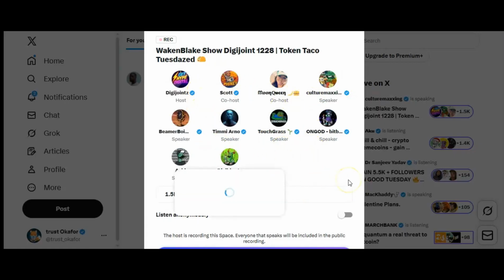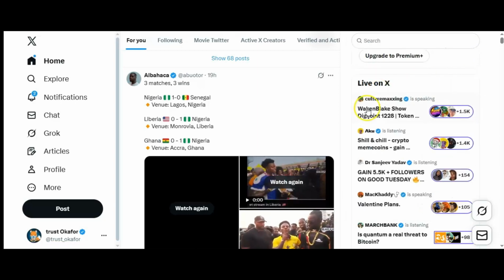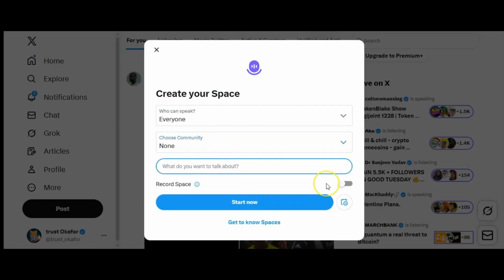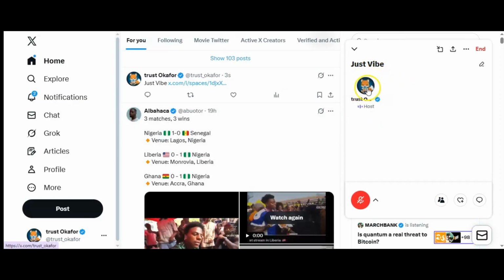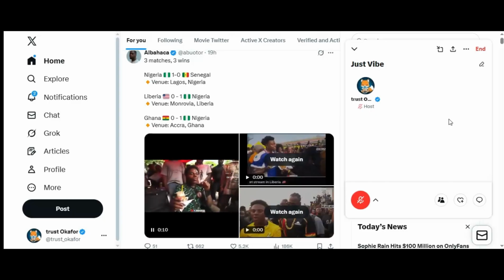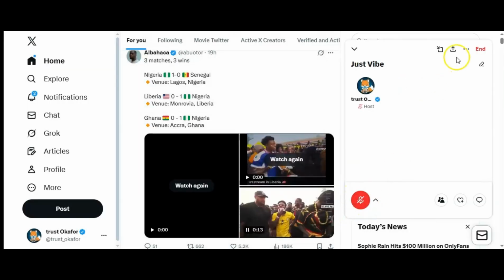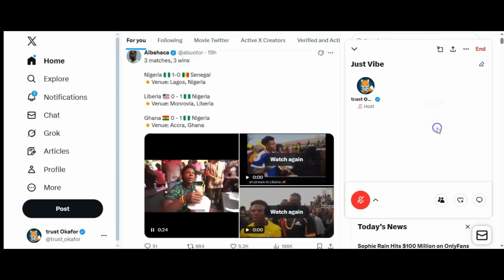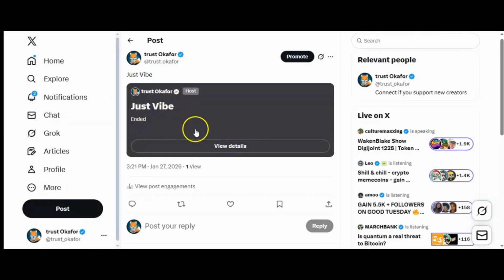How To Create X Spaces (Twitter Spaces) | Step-by-Step Beginner Guide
Want to host live conversations on X (formerly Twitter)? 🚀
In this video, I’ll show you step-by-step how to create a Space on X so you can start hosting live audio discussions, invite speakers, and engage with your audience in real time.
Whether you’re using Android, iPhone, or desktop, this tutorial makes it easy to go live and grow your presence on X.
📌 In this video you’ll learn:

What X Spaces is and how it works
How to create a Space on X
How to invite speakers and listeners
How to manage your Space settings
Tips for hosting a successful Space